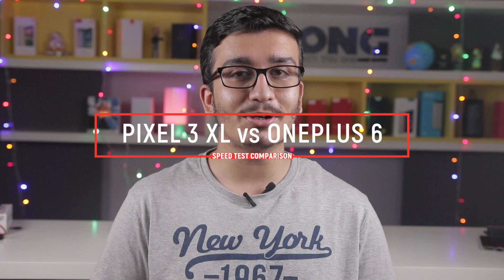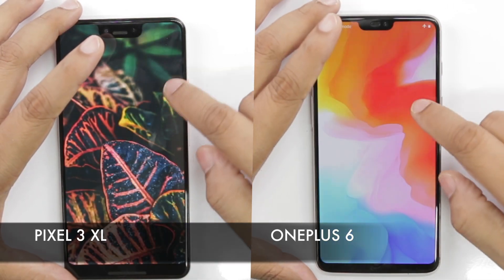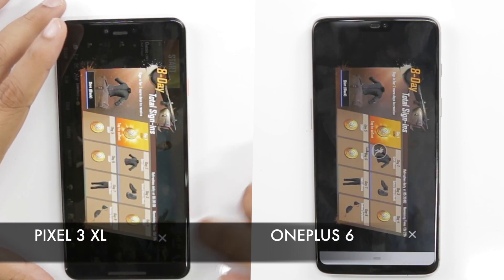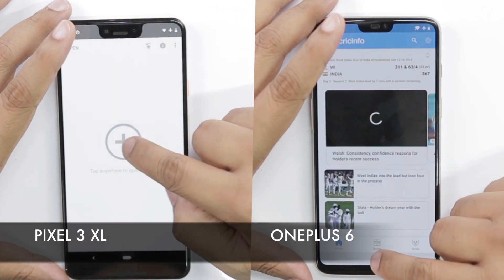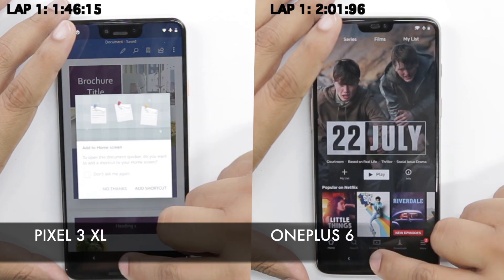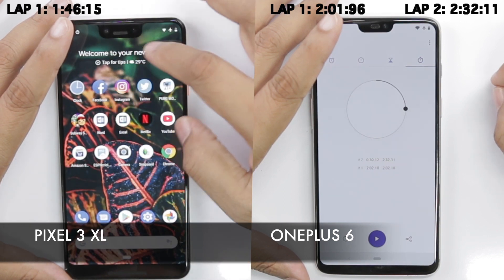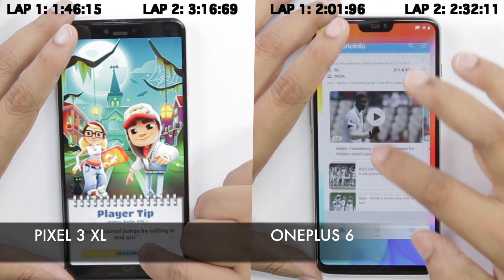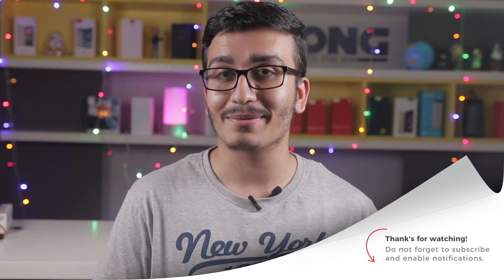Google Pixel 3 XL vs OnePlus 6: Speed Test Comparison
The Pixel 3 XL is here. Considered to be a benchmark amongst Android flagships, it brings in the best of experience Google has to offer. And then we have the OnePlus 6, one of the first phones to get the Android Pie update and still the phone to beat when it comes to Speed. So let’s pit the Google Pixel 3 XL against the Speed Demon, the OnePlus 6 to see which one performs faster in day to day tasks.